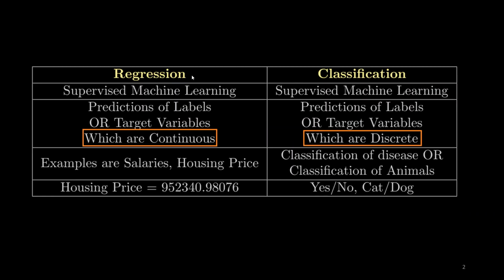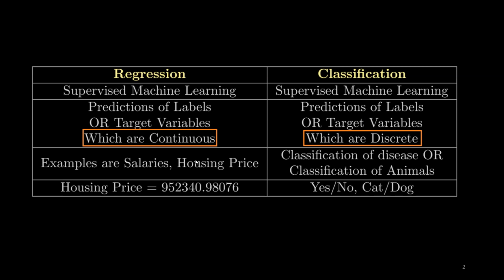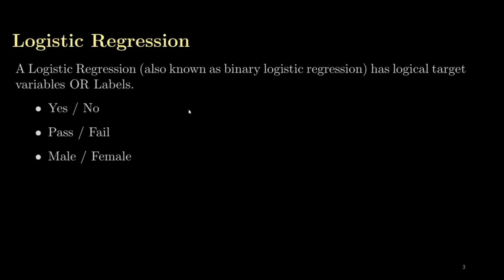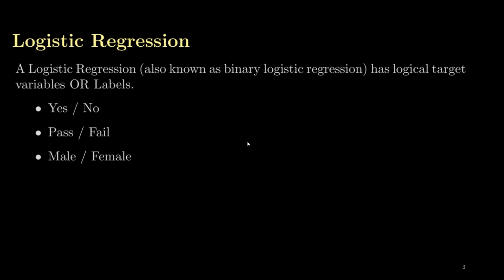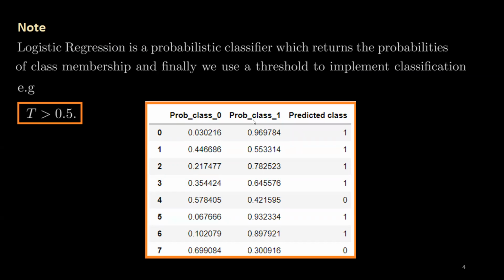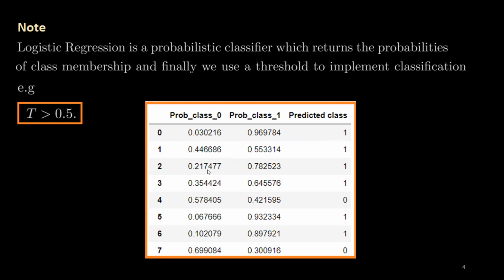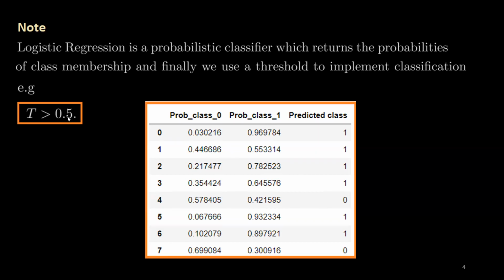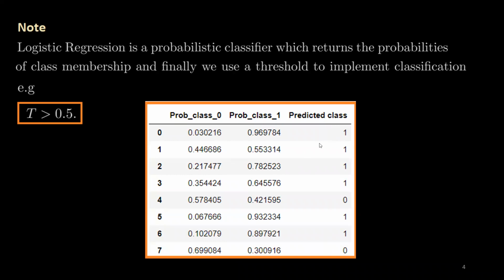Lecture 44: Machine Learning: Basics of Logistic Regression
In this video you will learn about the fundamentals of Logistic Regression